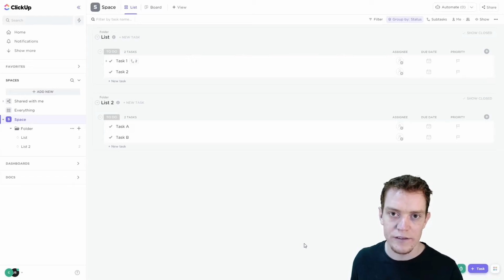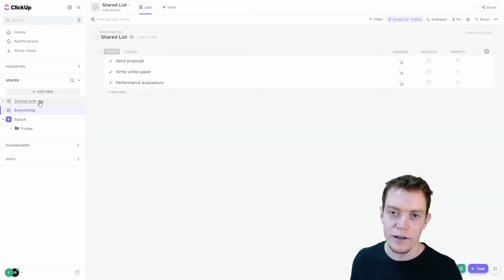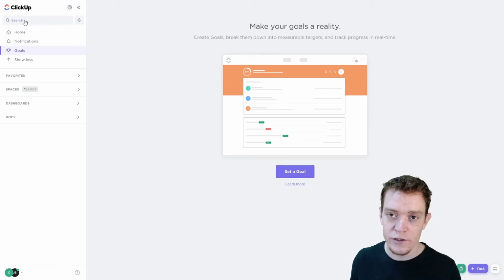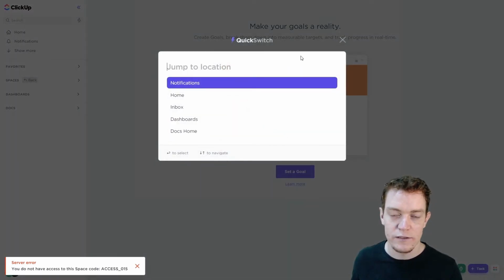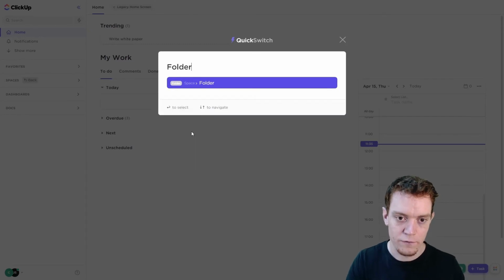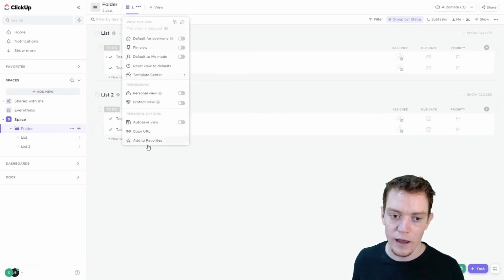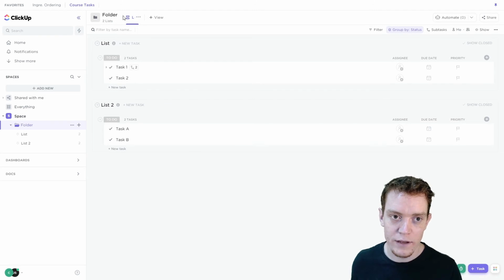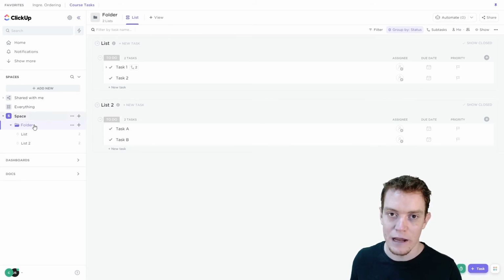Navigating ClickUp, Fast - ClickUp How To's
You should be able to get to everything you want in 1-3 clicks in ClickUp. If that's not the case right now, this video is for you. I'll take you through how to navigate through Lists, Folders and Space, and then how to make it much easier than that (because who can remember which Space and Folder that particular List/Task was in.)

00:00 Intro
00:06 Navigation bar (left)
01:14 Search
01:50 Quick Switch
02:46 Favorites
03:36 Pinning Favorites